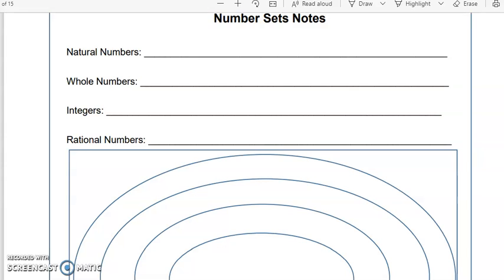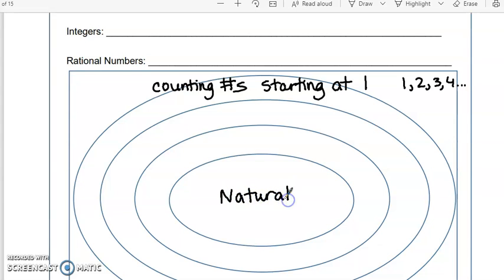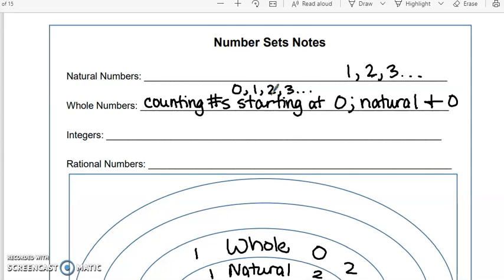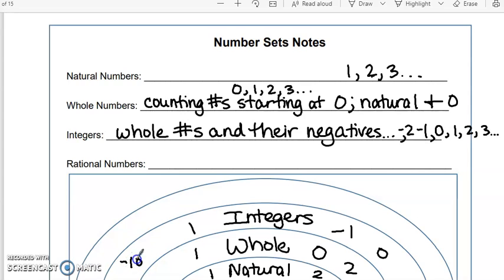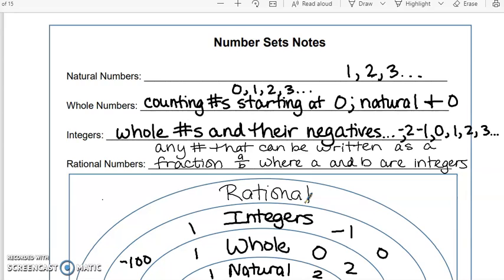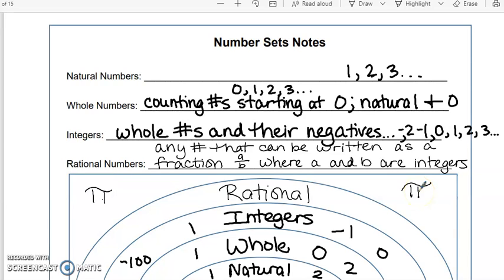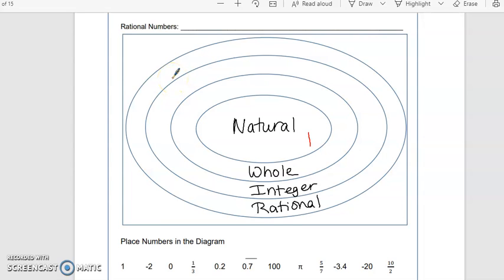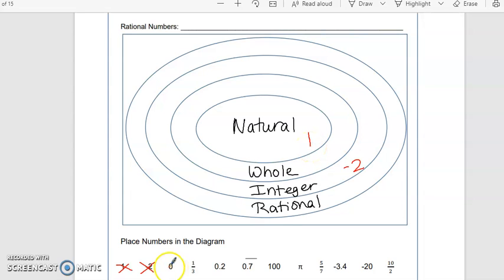Number Sets Video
Natural, Whole, Integers, and Rational Numbers